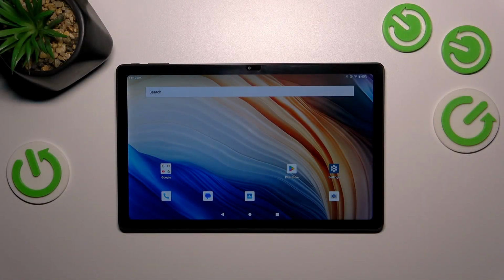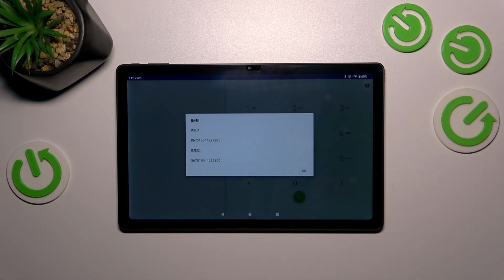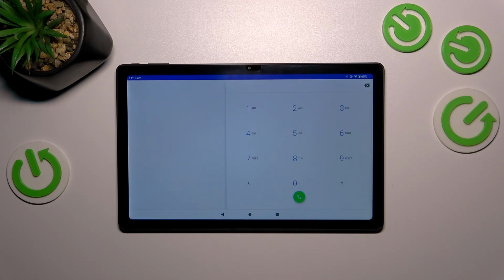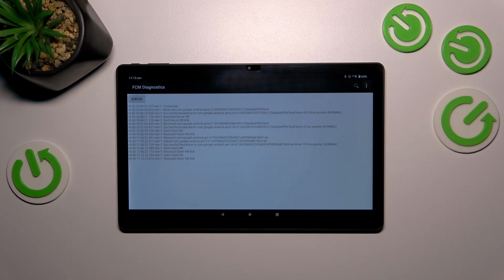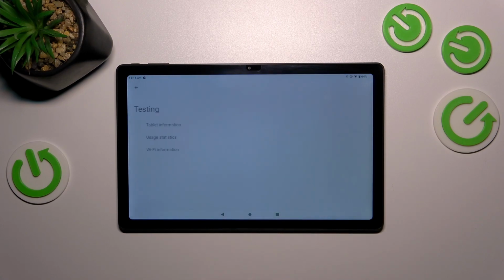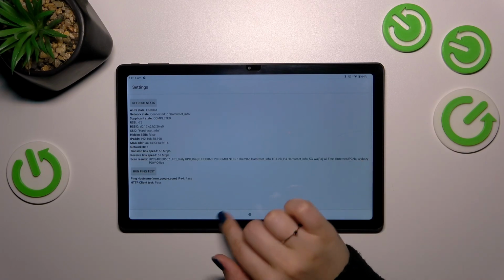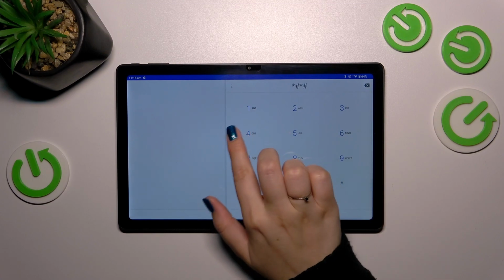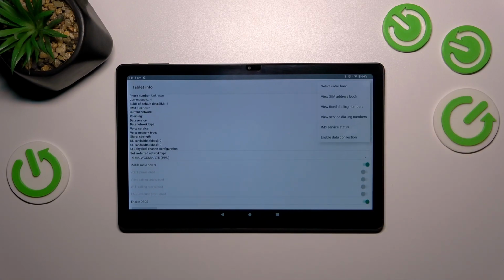CHUWI HiPad Max - All Secret Dial Codes Review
Curious about what's hidden beneath the surface of your CHUWI HiPad Max tablet? In this revealing video, we share a comprehensive list of secret dial codes that can provide you with access to hidden features and settings on your device. From checking hardware information to troubleshooting network issues, these dial codes can be incredibly useful. Join us as we uncover the secrets of your CHUWI HiPad Max and unlock its full potential. Don't miss out on this opportunity to become a power user of your tablet!

How to dial a secret code on CHUWI HiPad Max? What secret codes does the CHUWI HiPad Max tablet have? How to access all hidden specifications on CHUWI HiPad Max?